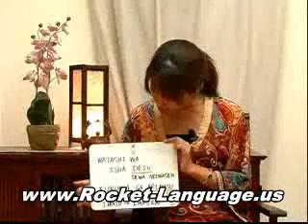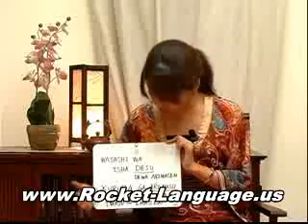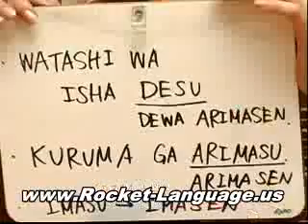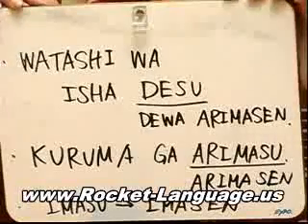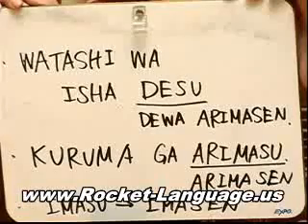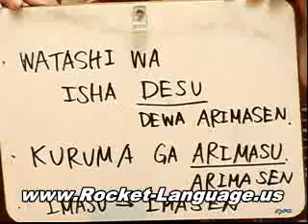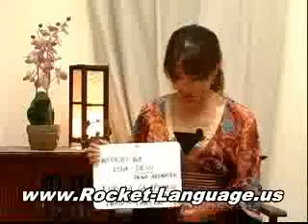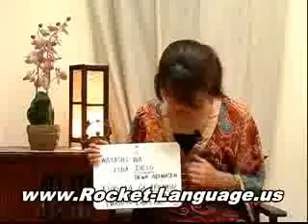Learn Japanese Fast - 3 Proven Tips on How to Become Fluent in Japanese Fast!